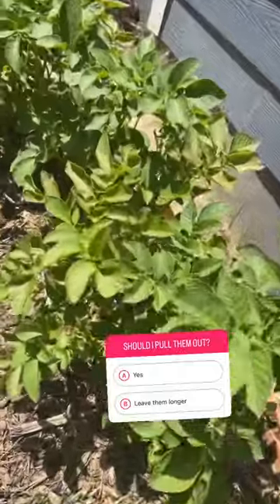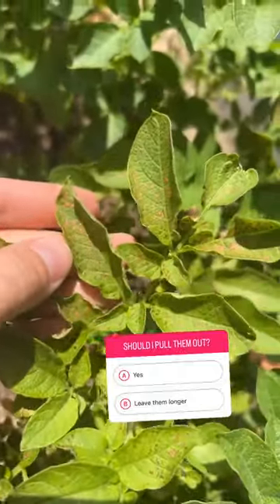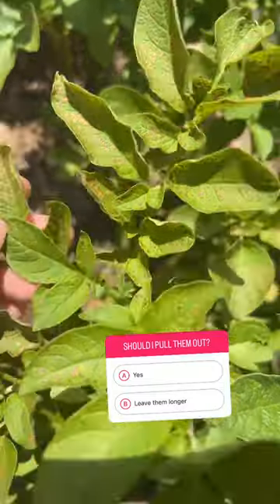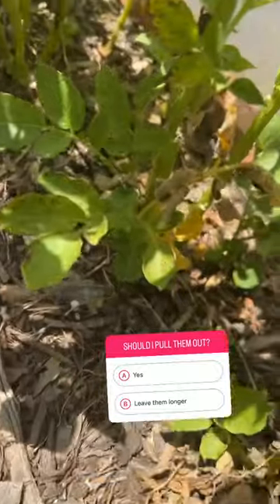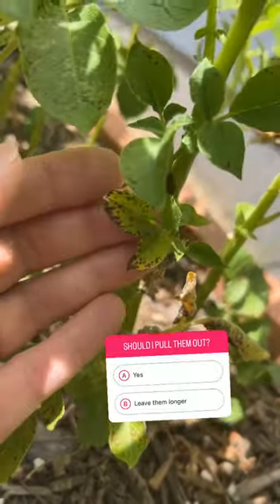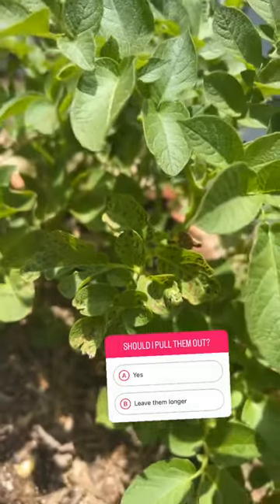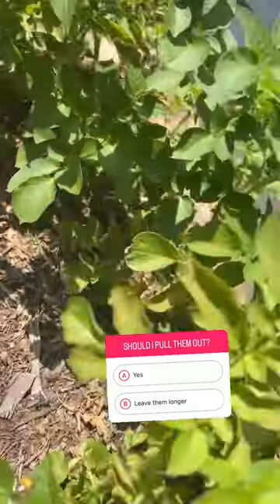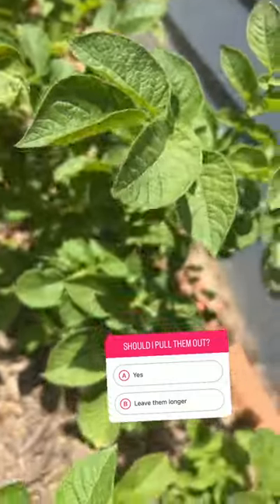Home Gardening Potatoes - What To Do When You See Thrips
Home gardening potatoes decision. What to do when you see thrips on the leaves?

😊 About Me: 😊
Gardening Is Life - Master Home Gardener
🌱Small gardens with big results!
🌱Finding and giving inspiration!
🌱Gardening is therapy!

Welcome to Katie's Gardening, where we believe that gardening is life! As a passionate home gardener, I'll share my knowledge and experience with fruit and vegetable gardening in fun, engaging videos that are perfect for anyone who wants to learn more about home gardening.

With a focus on techniques, personal experiences, and tips for growing a bountiful garden, the videos are filled with practical advice and inspiration of gardening ideas for all skill levels. From planting and pruning to harvesting and preserving, I'll cover it all, hopefully making my channel a go-to destination for anyone who wants to grow their own produce.

Whether you're a seasoned gardener or just starting out, Katie's Gardening is the perfect place to learn and connect with others who share your love of all things green. So, join us today and let's get growing!